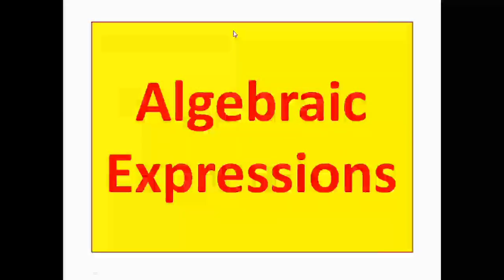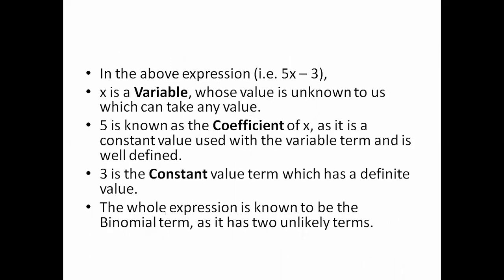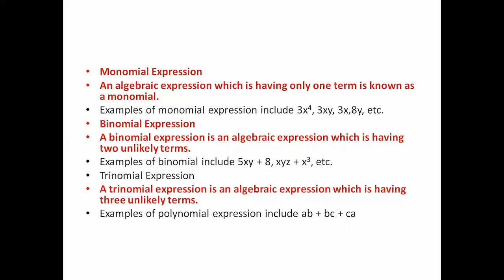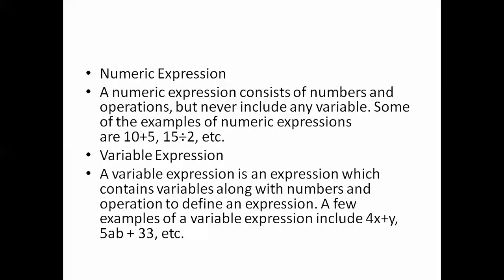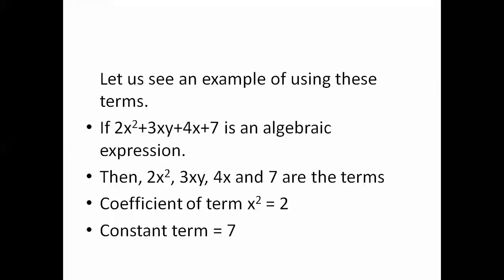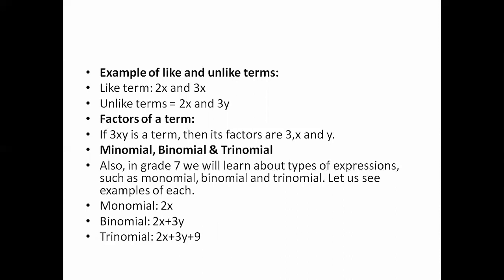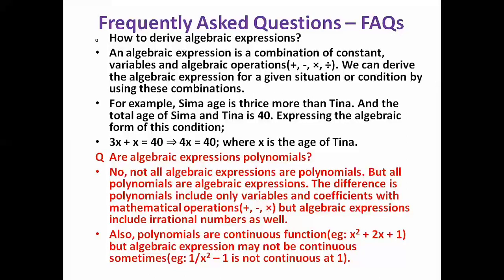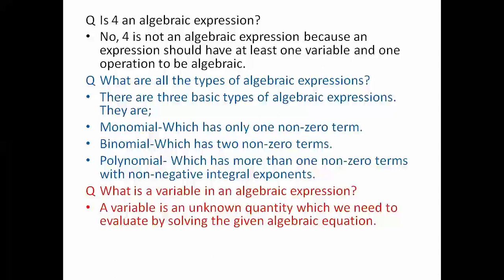Maths_Ch-6_Algebraic Expressions_Part1_15 July